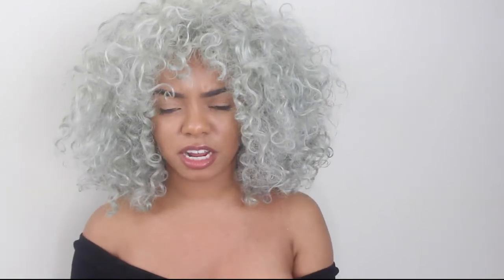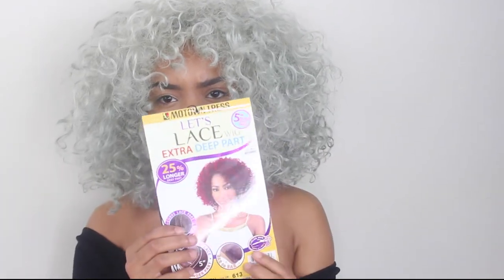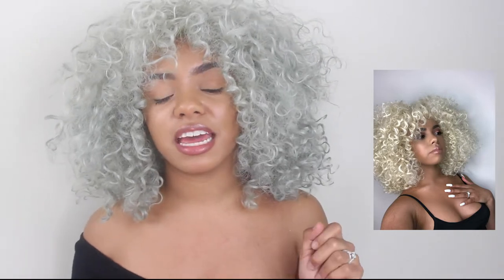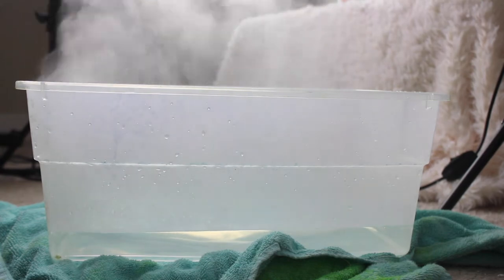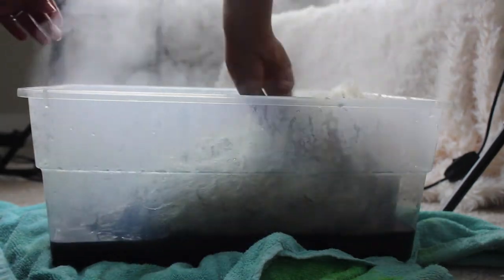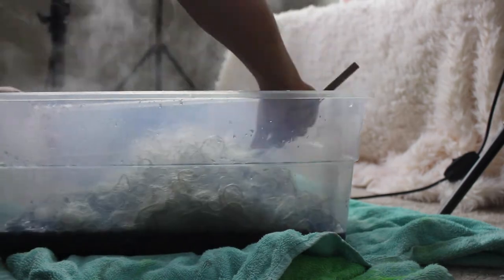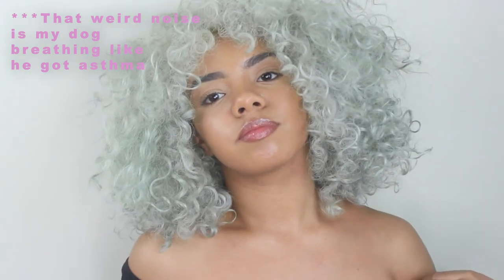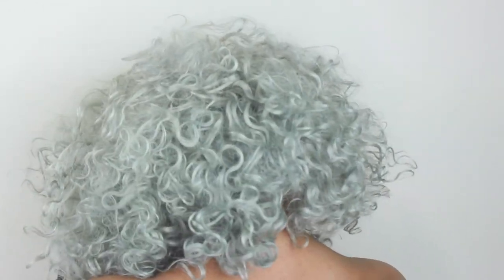Dying Synthetic Wigs: Grey - Fabric Dye Method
Hi guys! SO sorry I was gone for such a long time. I'm working on consistency. So I've decided to do a coloring/dying synthetic wigs series since I'm too broke for human hair and still want to be trendy! Hope this helps!

Style : LXP Jerry
Color: 613

RIT Fabric Dye: Pearl Grey